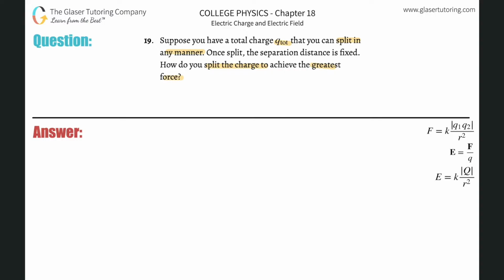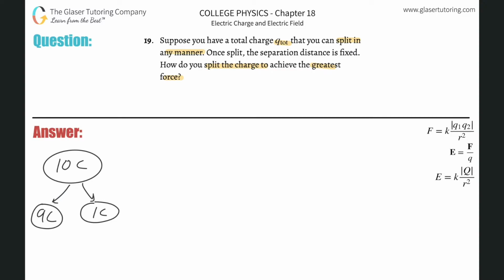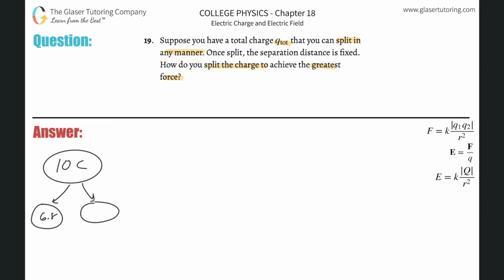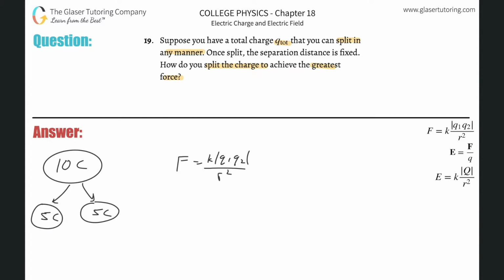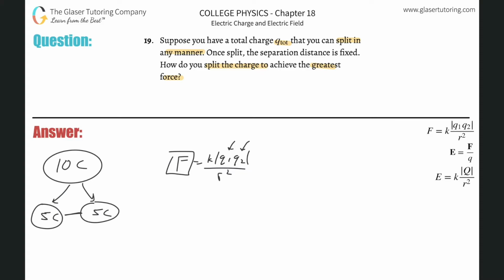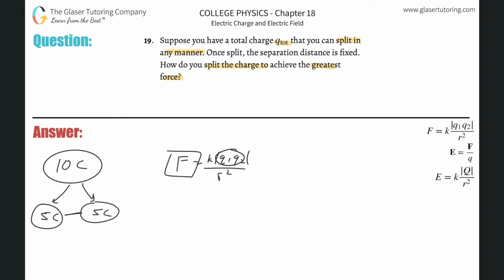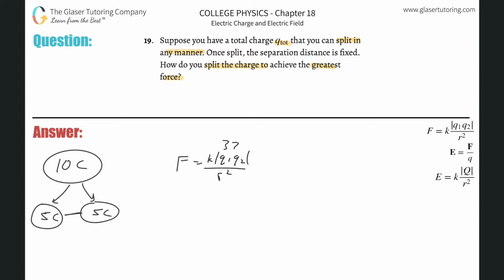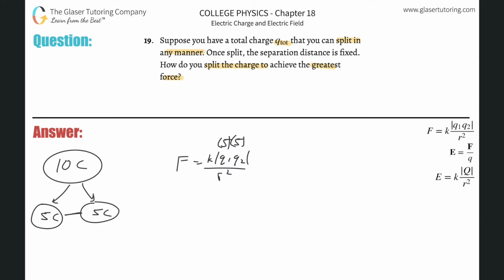18.19 | Suppose you have a total charge qtot that you can split in any manner. Once split, the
Suppose you have a total charge qtot that you can split in any manner. Once split, the separation distance is fixed. How do you split the charge to achieve the greatest force?